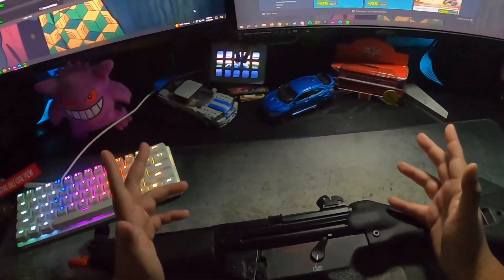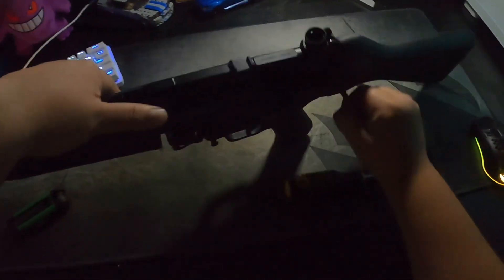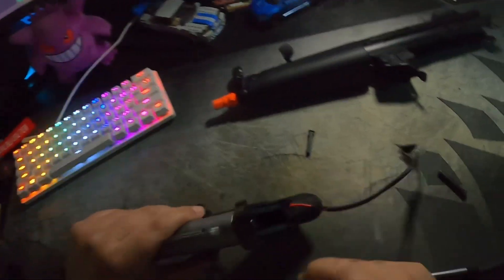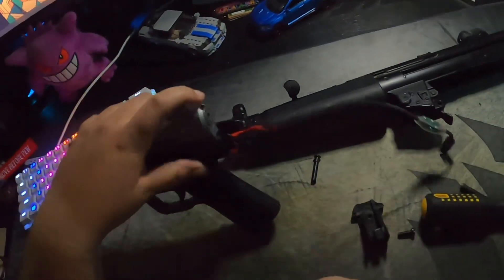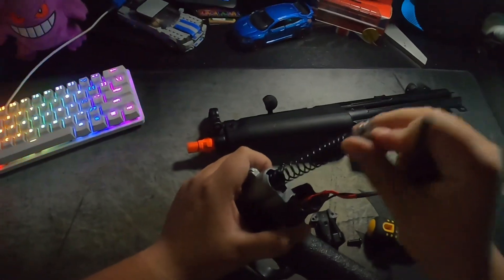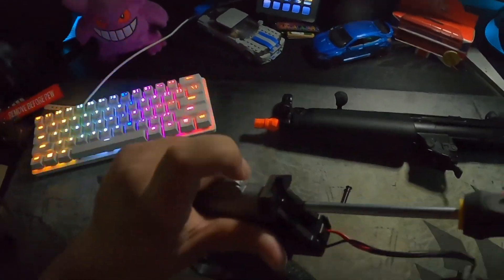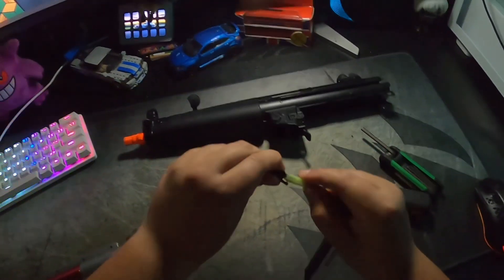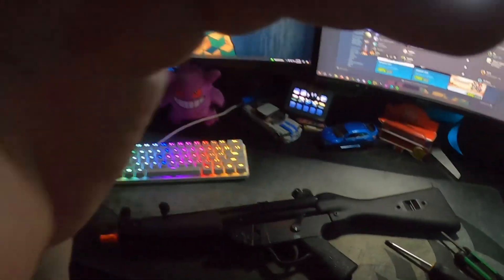How to change the spring on a VFC H&K MP5 AEG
Showing yall how to swap the spring in our vfc h&K mp5 so you can lower the fps and be able to field your gun at your local field

Songs: maniamaster
             Hadouken